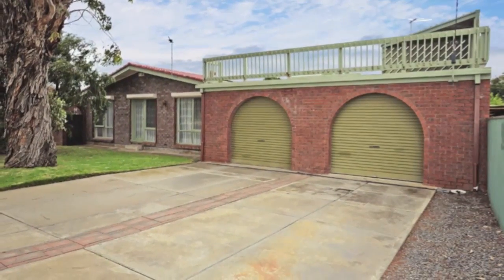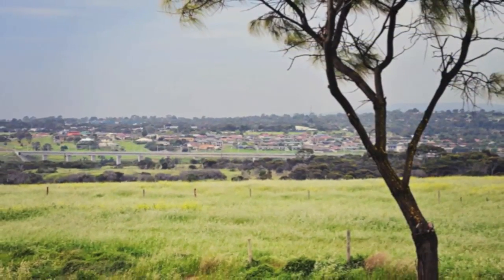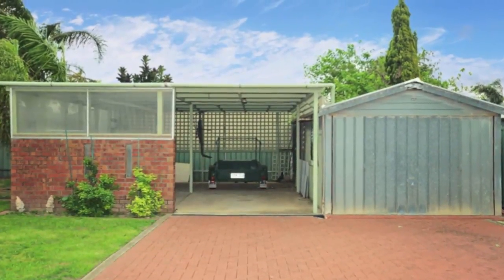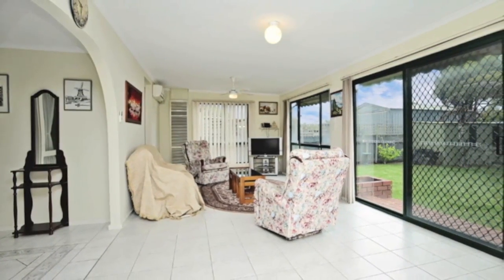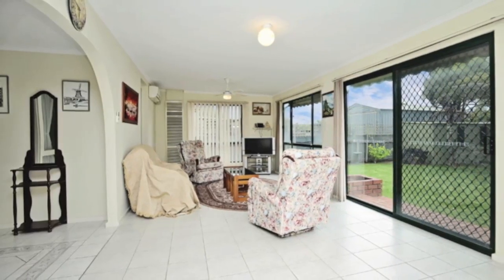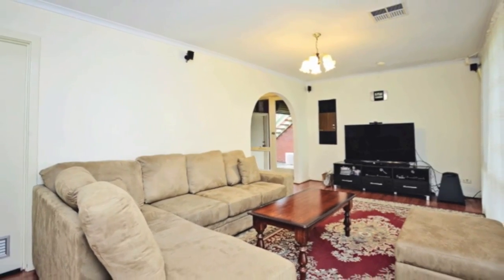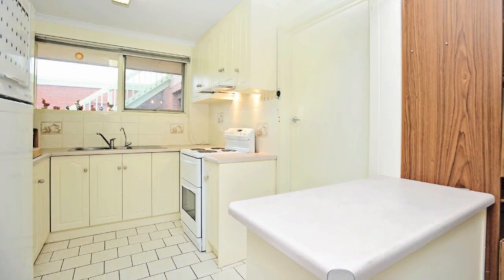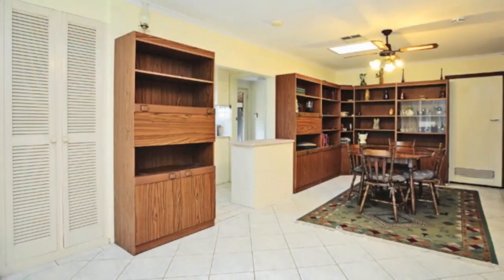161 Commercial Road, Port Noarlunga South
Neatly presented and neutrally decorated, this more than comfortable property is situated exceptionally conveniently for local shopping, amenities, commuting and even has a bus stop across the road.

With a generous amount of space on offer, this light and sunny home boasts some unique and unexpected features. A huge and surprisingly tranquil family room at the rear of the property overlooks the garden with its spacious lawn, 2 sheds, lovely cubby house and large semi enclosed verandah. The detached office is the perfect retreat to some quiet and peaceful working space and the second story sun terrace is a creative additional outdoor area.

The property comprises:
* 3 very good size bedrooms all with built in wardrobes and 2 with ceiling fans
* Master bedroom has a spacious en-suite with large shower and floor to ceiling tiling
* Formal lounge with surround sound speakers
* Updated kitchen with Puratap, microwave provision and good cupboard space
* Large dining room with built in cupboards, 2 ceiling fans and 2 skylights
* Huge family room with 2 ceiling fans, gas heating, split system cooling, a pretty lead light internal window feature, big wrap around windows overlooking the garden and large sliding door to outside
* Family bathroom with bath and separate shower cubicle
* Laundry
* Spacious entrance hall
* Floating floors and neutral floor tiling to main living areas, carpeting to bedrooms
* Roller shutters to front facing rooms
* Reverse cycle ducted air conditioning
* 14 Solar electricity panels (Approx 2.5KW)
* Monitored alarm
* Detached office with phone line/internet, split system air conditioning and rear sliding door to pergola and garden
* Front gardens with lovely old trees and generous double driveway parking
* Double drive through garage with 2 separate automatic roller doors
* Spacious rear garden with big lawn, established planting and trees and further parking
* 7 x 4m shed with power, lighting and concrete floor
* Further 6 x 2m shed
* 7 x 6m covered and semi enclosed verandah
* Cubby house
* Second story 9 x 8m sun terrace
* Stats: Land 854m2, Home 172m2, Built 1976

Immensely convenient for the commuter, a monitored alarm system provides security for those wishing or needing to travel. An exceptional first home purchase or investment opportunity with space and room and the potential to further develop, yet with the comfort of not requiring improvement.
Port Noarlunga South is a half hour drive into Adelaide, has a choice of local and commercial shopping on the doorstep, is central to a multitude of amenities and is close to a choice of local beaches.

Nick van Vliet First National Real Estate takes pride in presenting this property to the market.